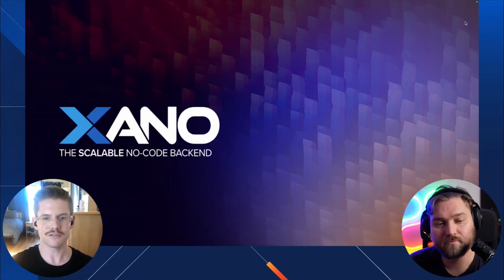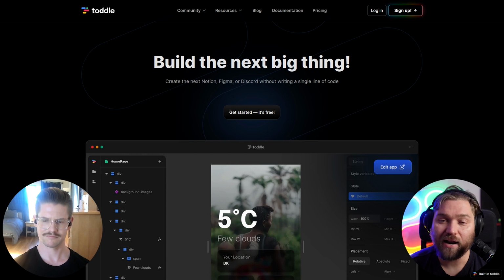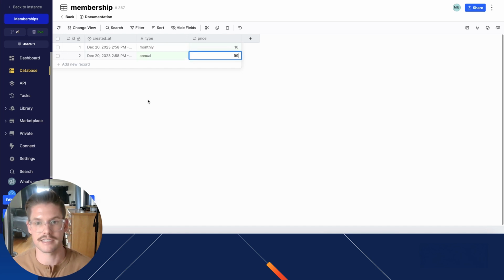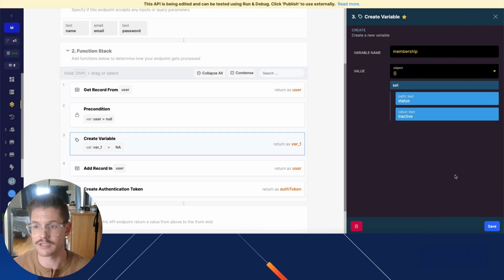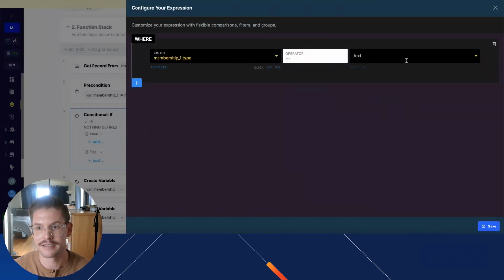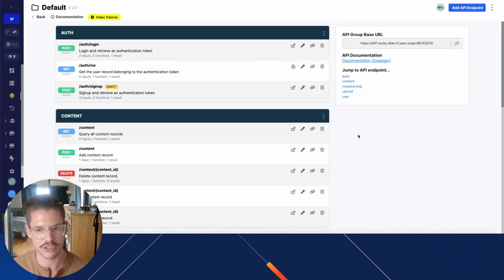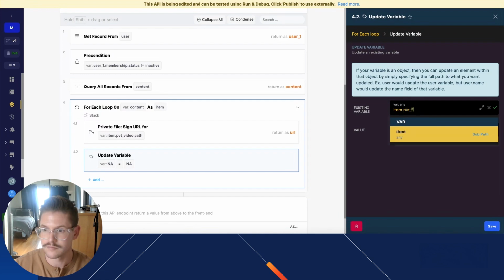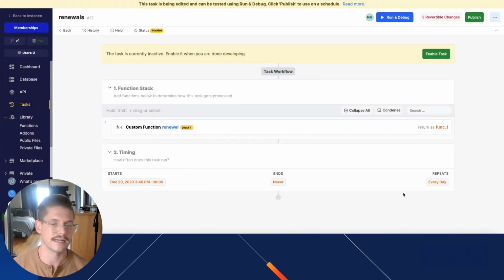Building a membership app with toddle and Xano! Part 1.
Today was are joining forces with Michael from Xano to show you how you can use the two platforms together to build a membership app.

Part 2 - Check out part 2 on Xano's YouTube channel for the full toddle build

Building a membership app with toddle...
0:00 Introduction - Why Use Xano & Toddle together
8:59 Review of Xano backend setup
34:31 Summary